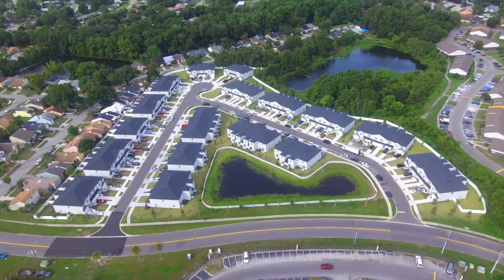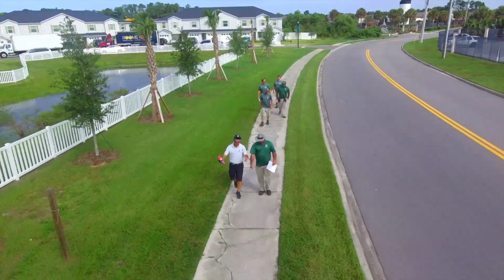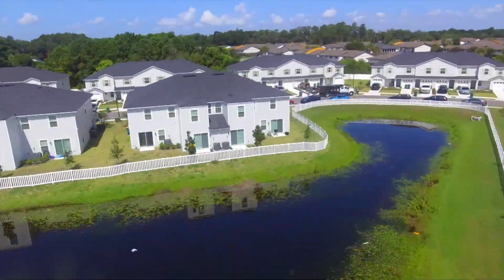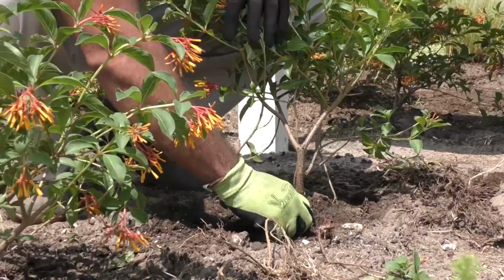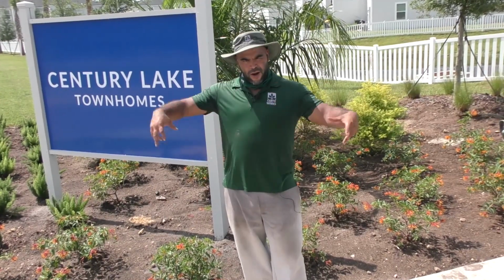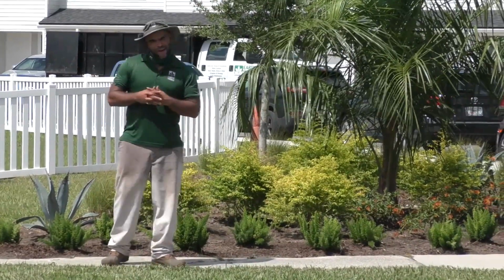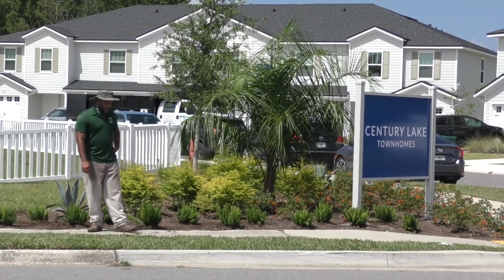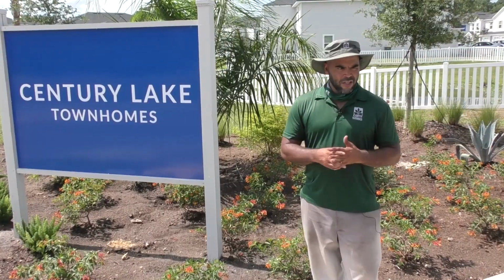Commercial Property Landscaping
Earth Works Kozman Barnum walks us through the Century Lake Townhomes landscape project, sharing the layout, plantings, and helpful tips.

Earth Works operates a retail Garden Center in Jacksonville and provides landscaping, hardscaping, water features, lawn care, lawn spraying, and drainage solutions.